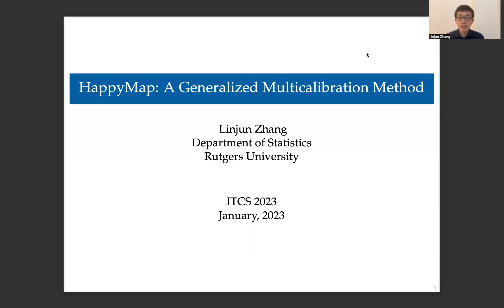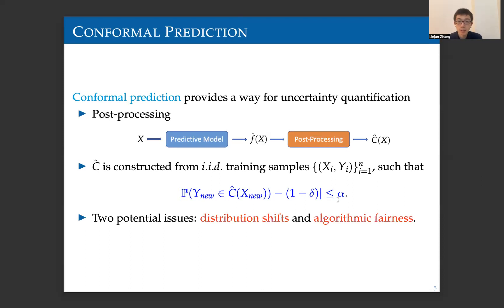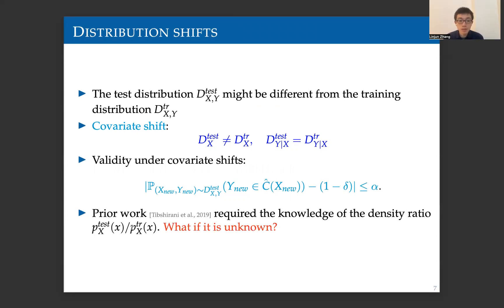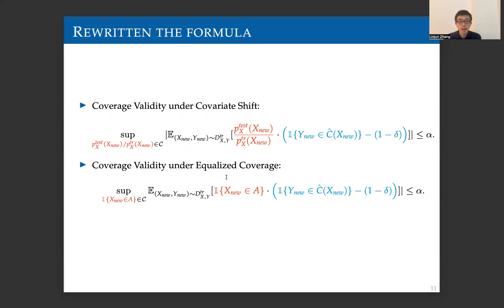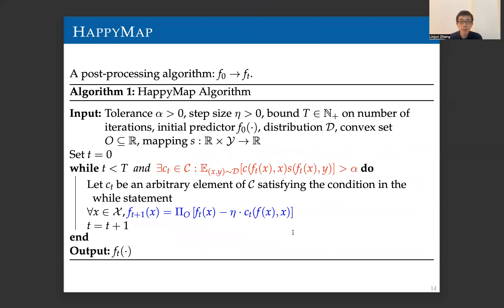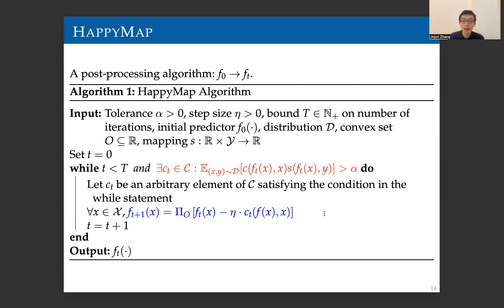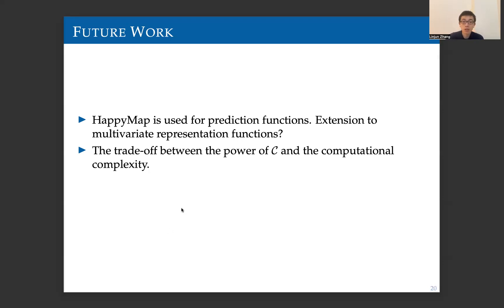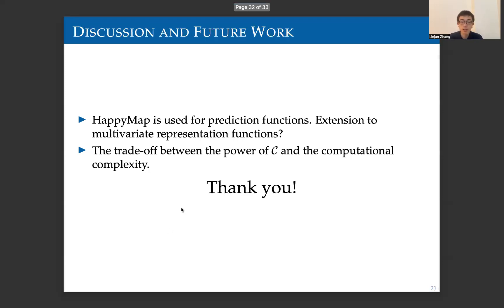HappyMap: A Generalized Multicalibration Method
Authors: Zhun Deng, Cynthia Dwork (Harvard University); Linjun Zhang (Rutgers University)